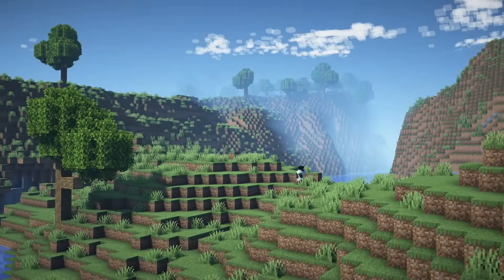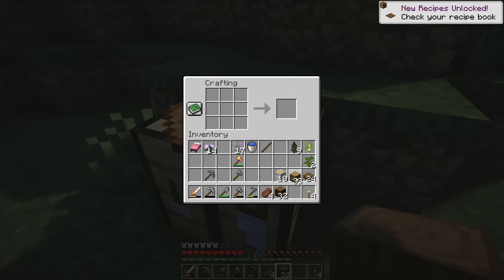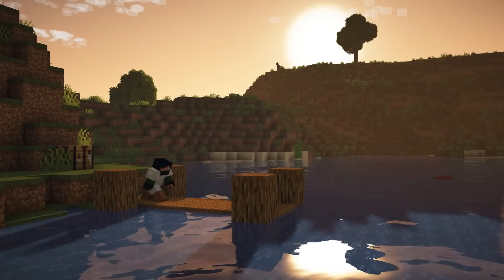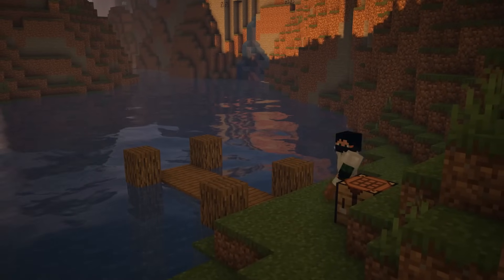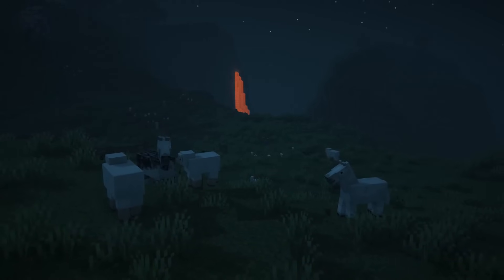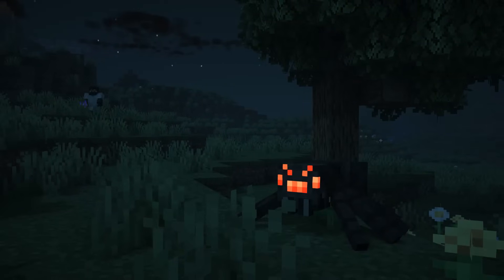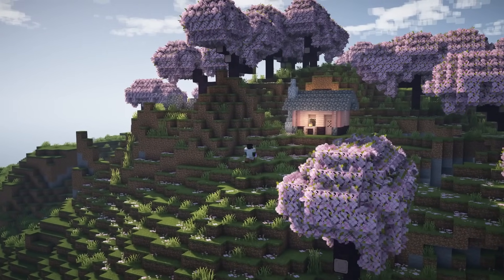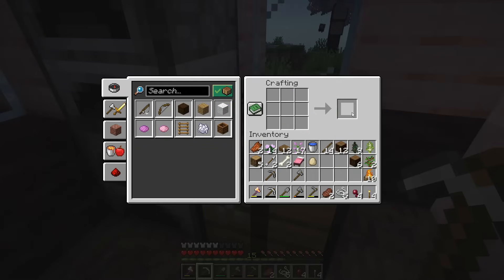Gone Fishin'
Chilled Minecraft let's play to relax/study to! Welcome to episode eleven where today we are building a small dock to go fishing on!